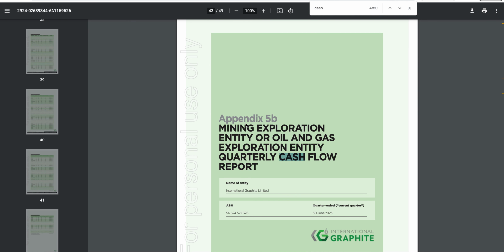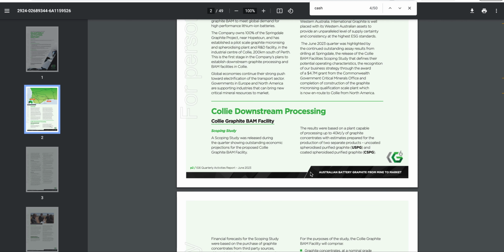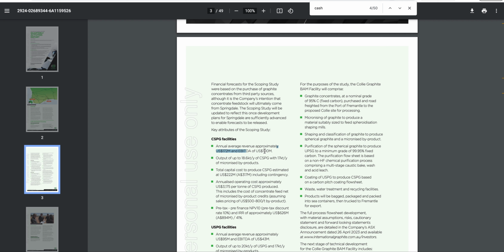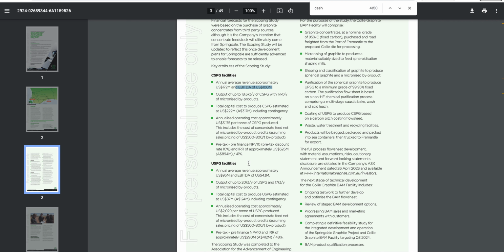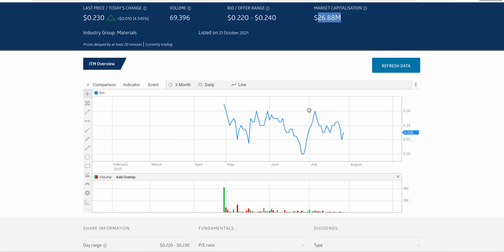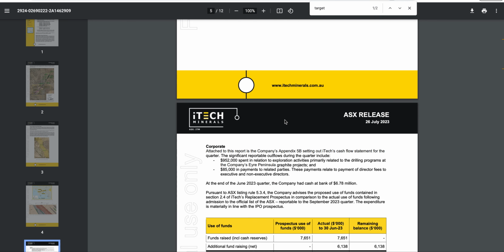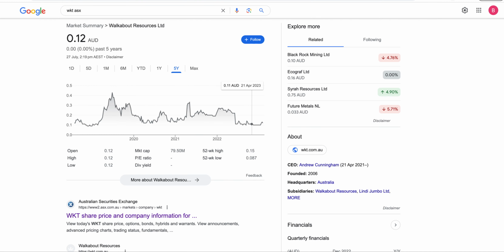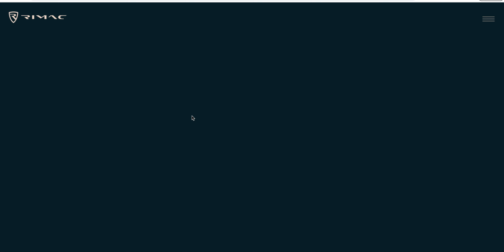Natural Graphite ASX - IG6 VS ITM , International Graphite VS Itech Minerals